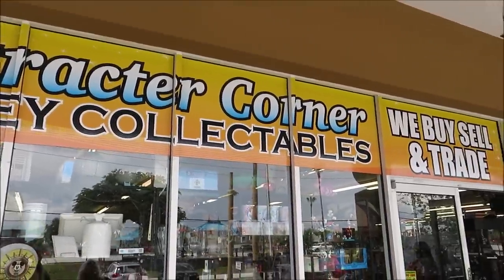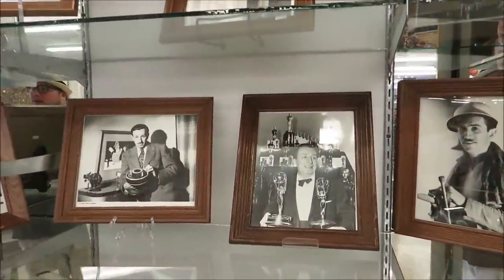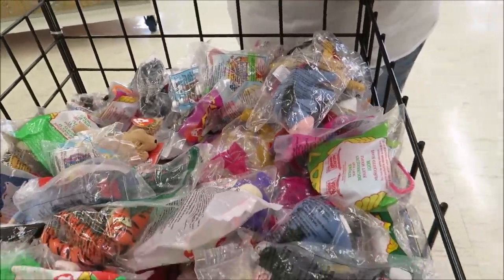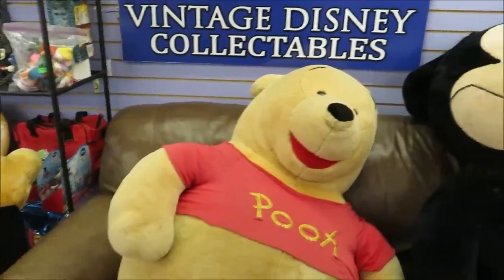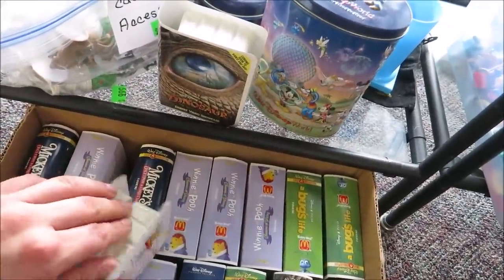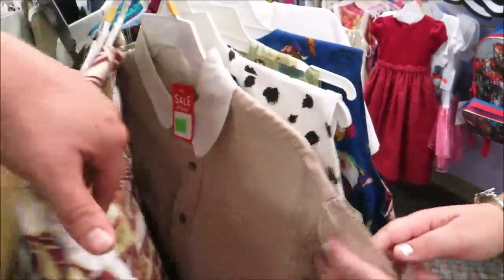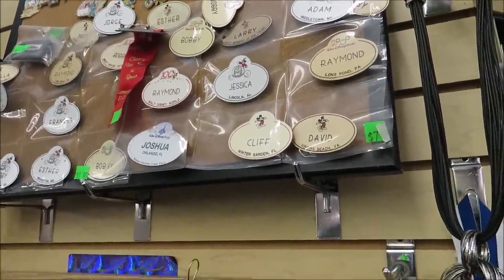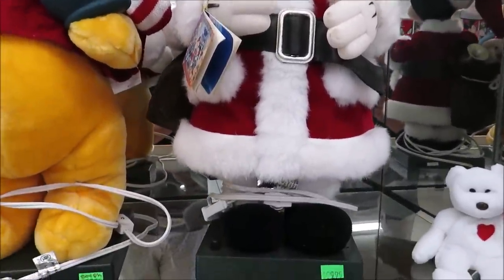Vintage Disney Store Character Corner! PIN TRADING, PLUSH, COLLECTABLES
Today we took a trip to Character Corner on 192! It is full of amazing Vintage Pins, Collectables, Ceramics, Plush, Toys and SO MUCH! Its really an amazing store! If you like anything from the store they have and Ebay, Facebook and Instagram!

PagingMrMorrow